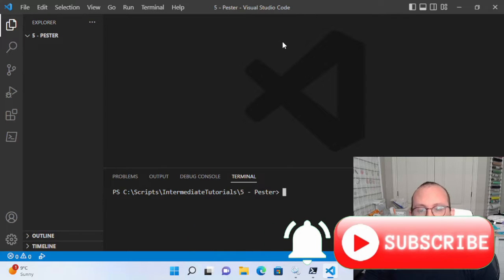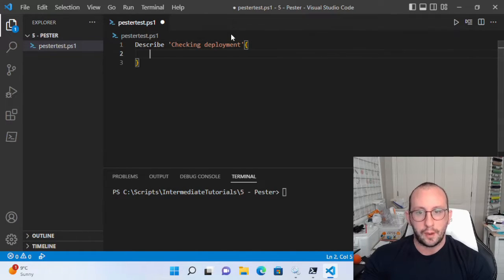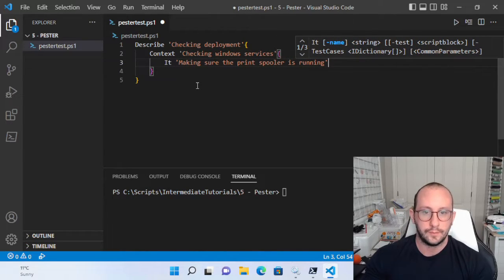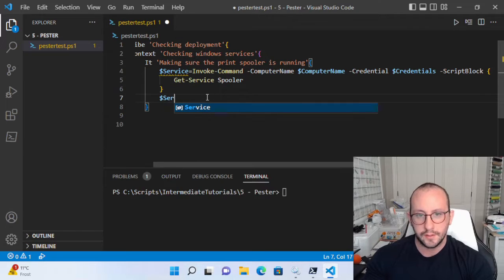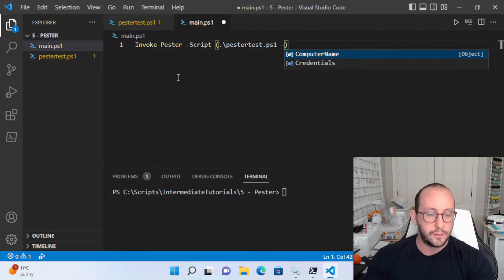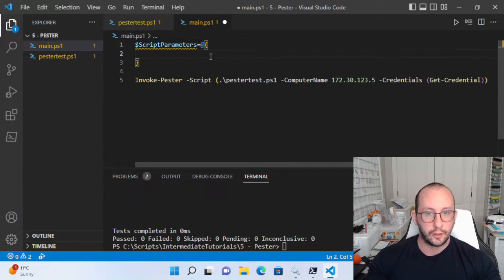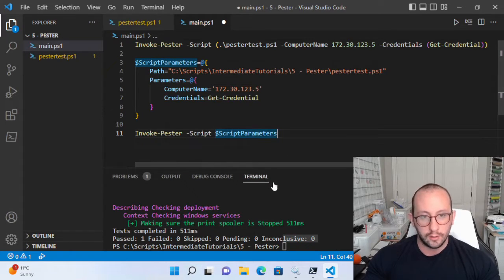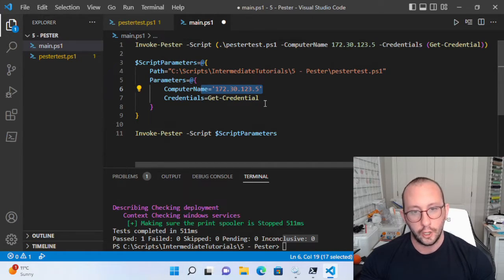PowerShell 7 Tutorials for Intermediates #5 : Pester (Testing)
In this video I will go over how to use pester for unit testing in PowerShell 7, how to write a pester test and how to execute a test, even make it that the test can be reusable with parameters.